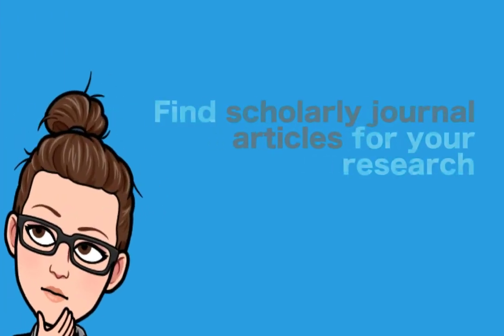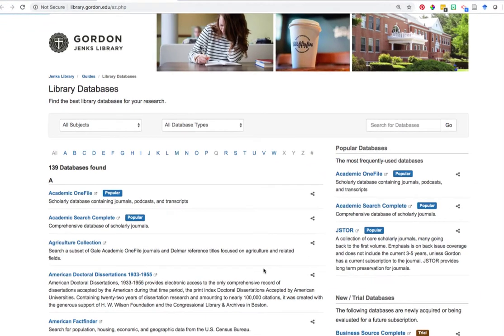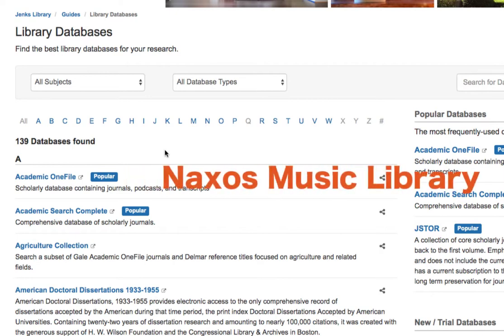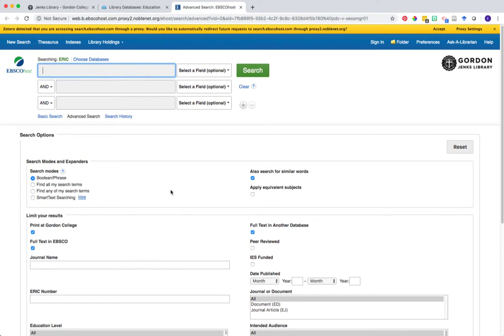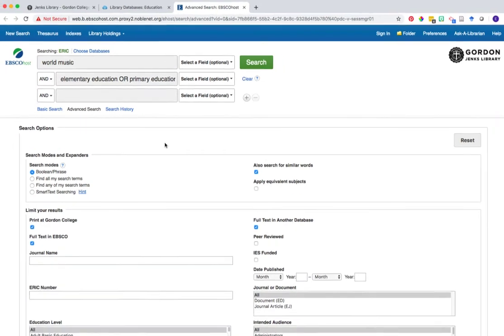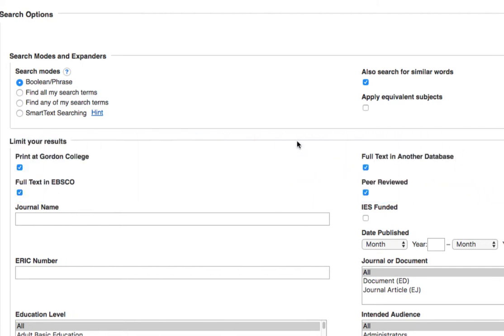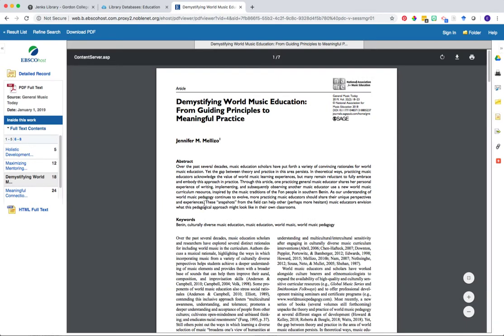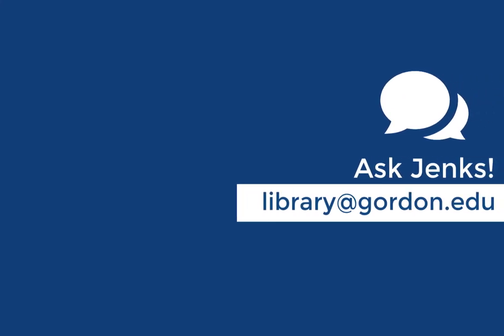Searching Library Databases (Grad Music Ed)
For your research in both music and education, we have many databases that will provide access to different kinds of information. Some of our databases such as ERIC or Academic Search Complete are best used for locating peer-reviewed articles on topics within the field of music education, such as research studies on pedagogical approaches. Other databases will provide access to background information like music terminology and biographies, such as Grove Music Online.